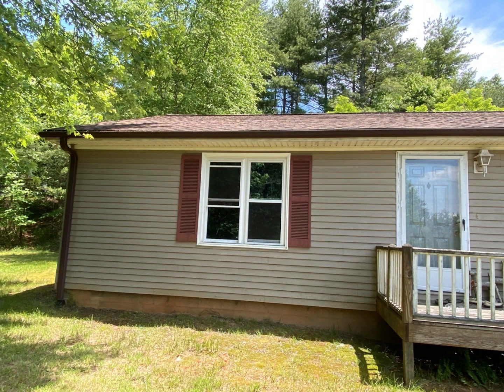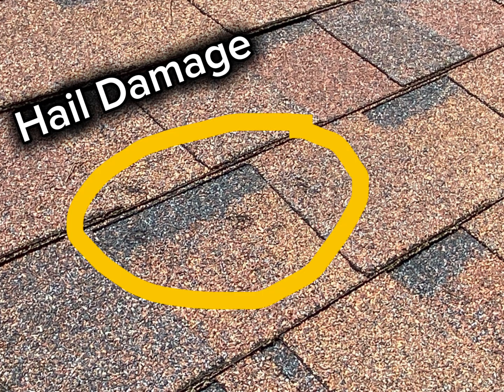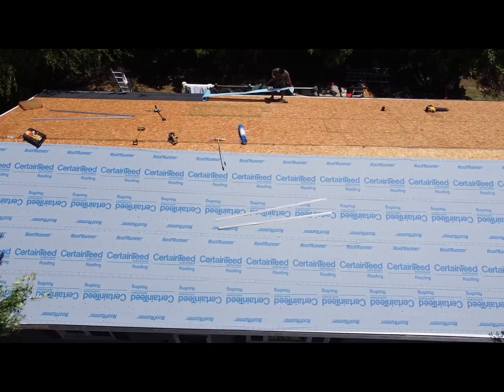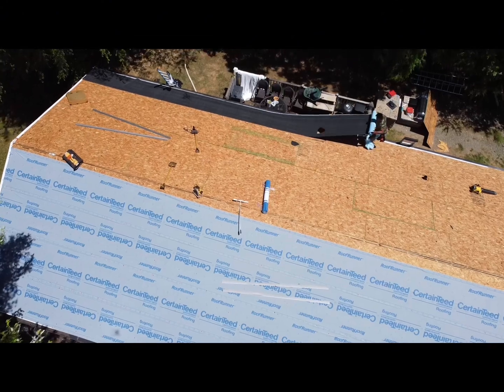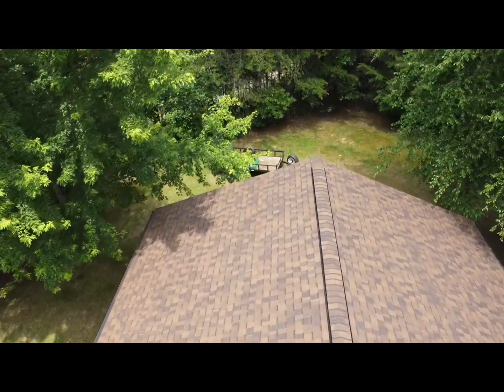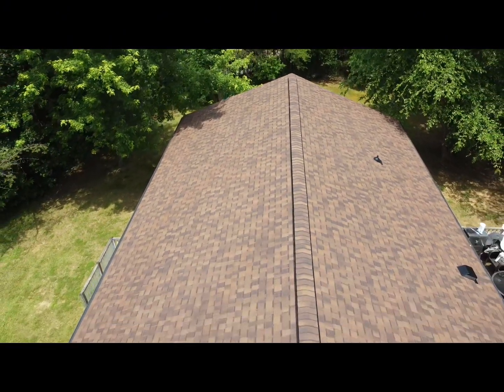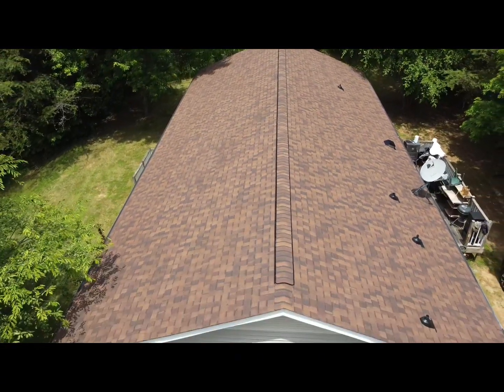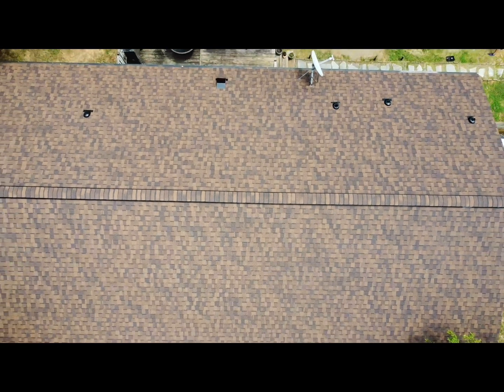Hail Damage Roof Replacement - 2024 - Barnardsville, Weaverville, Mars Hill - Central Exteriors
Roof replacement video. Central Exteriors Asheville.
2024 Hail Storm Damage. Weaverville, Barnardsville, Mars Hill. Roof replacement company.